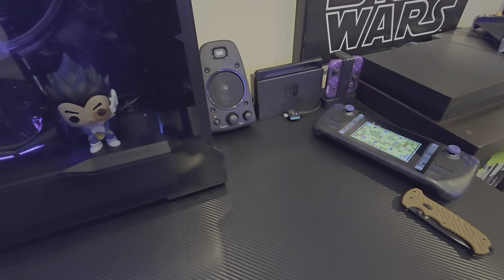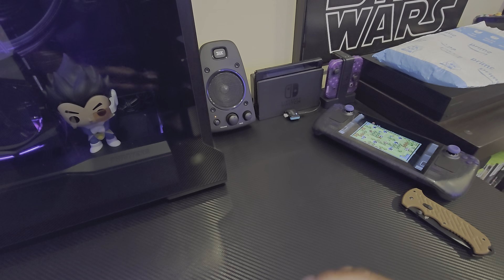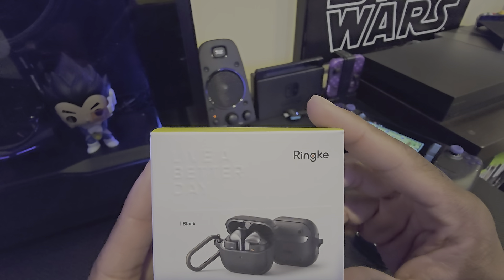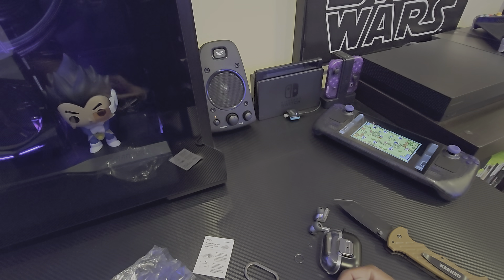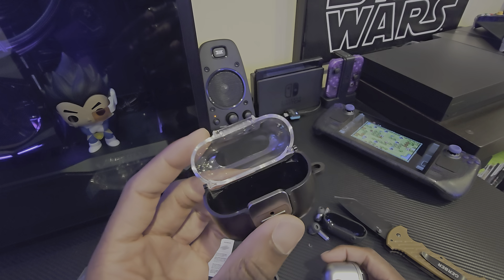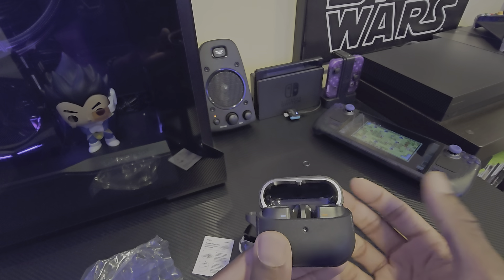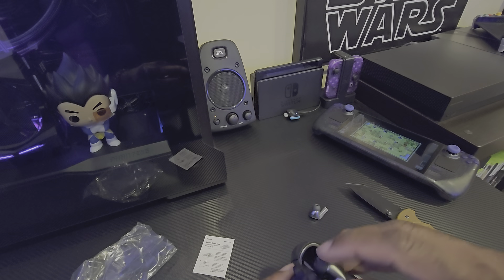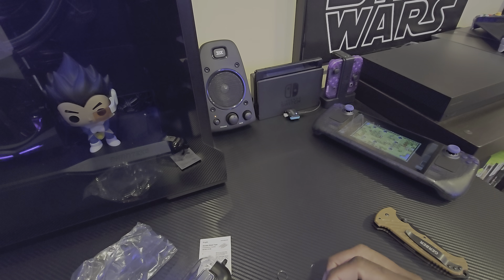Galaxy Buds3 Pro accessory FLAW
CORRECTION: First I say the official is Sony brand but they are Samsung. Apologies.

With the release of Samsung Galaxy Buds3 Pro there were bound to be issues and well folks I found one that I couldn't stay silent on. Let's talk about it. Here's the link to the new case